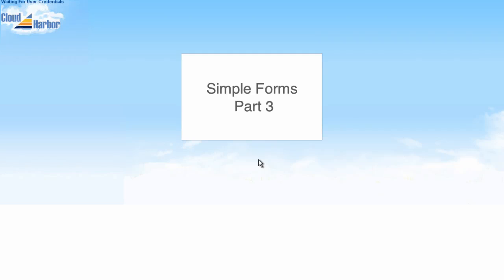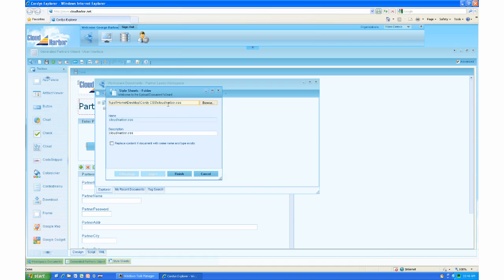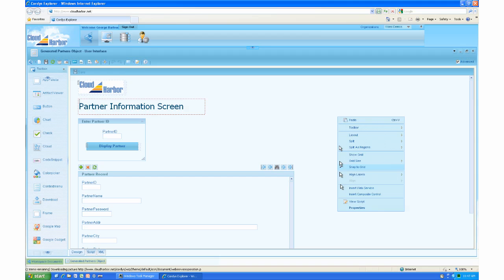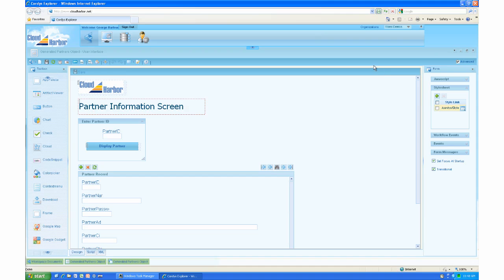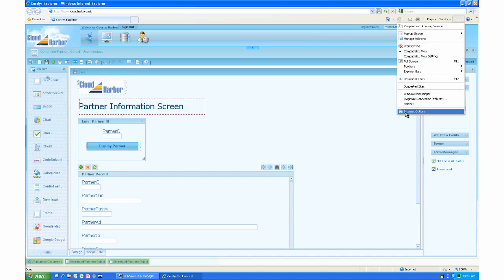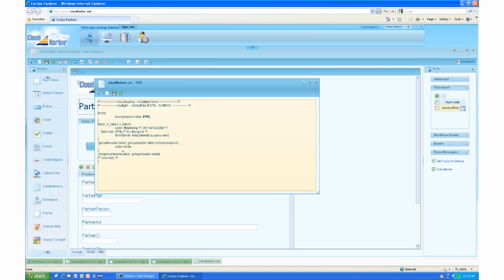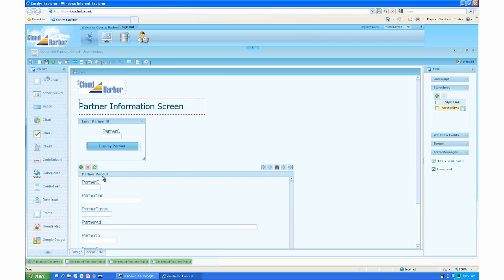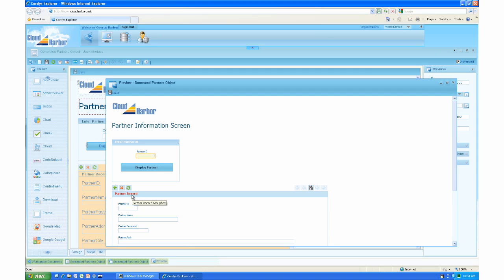7. Cloud Harbor Simple Forms Part 3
7. Cloud Harbor Simple Forms Part 3